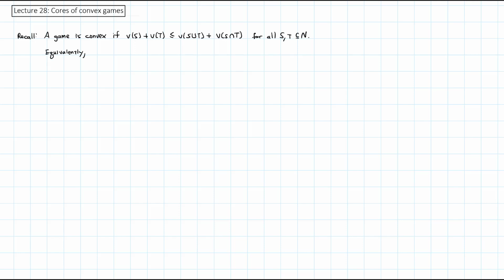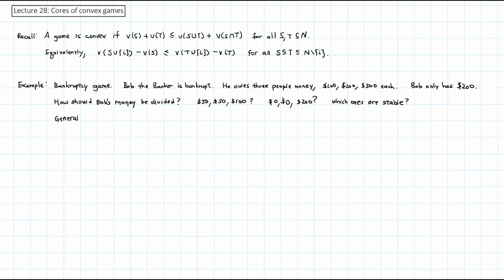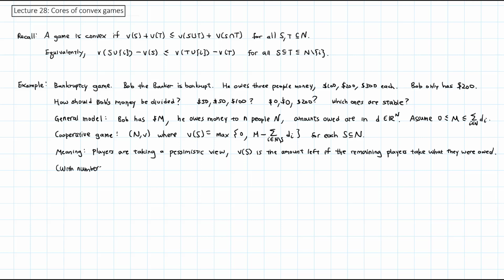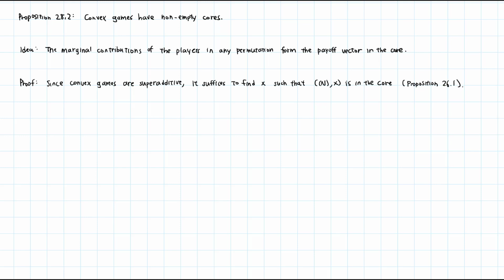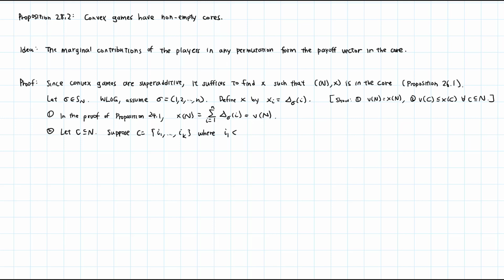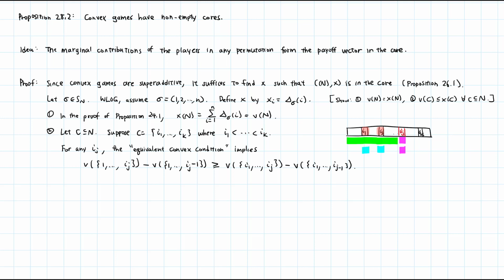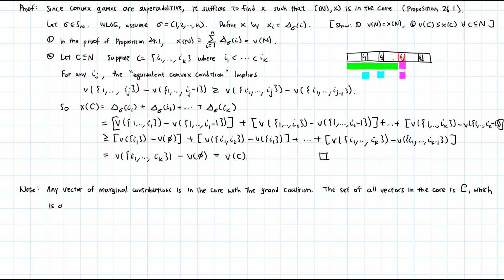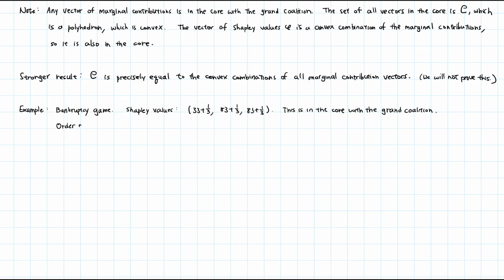Lecture 28: Cores of convex games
We prove that all convex games have non-empty cores.